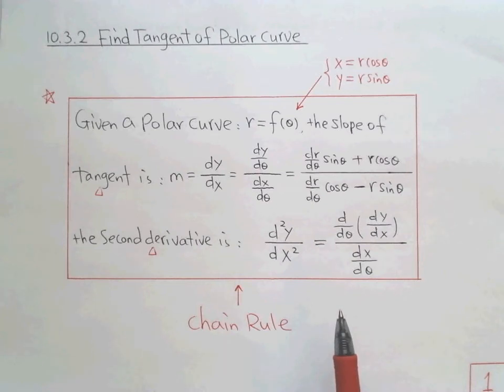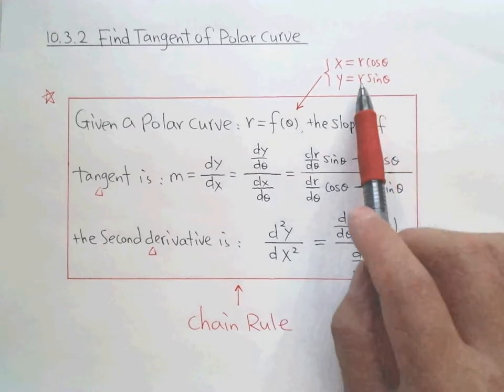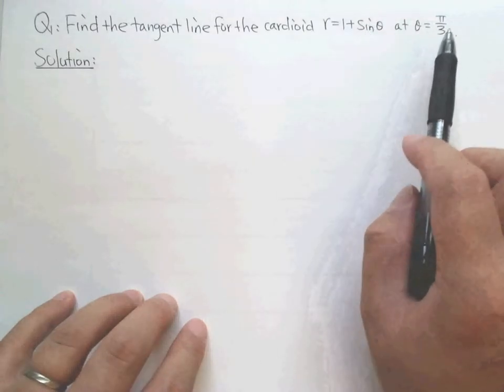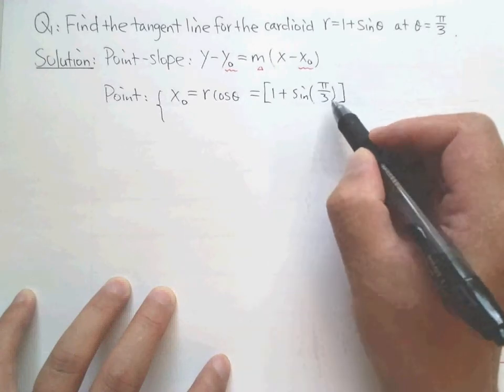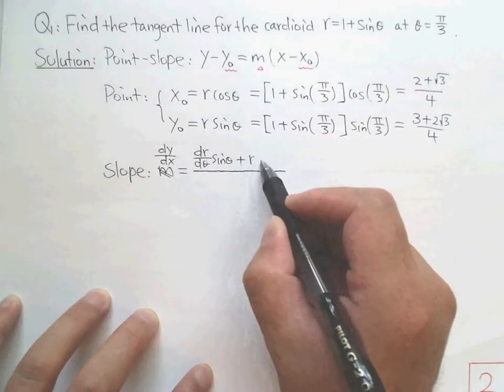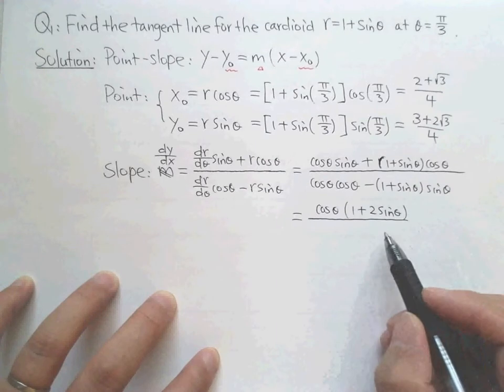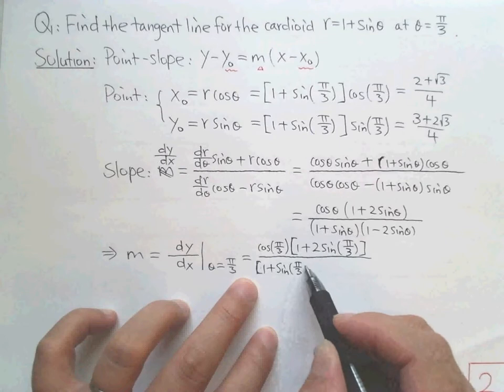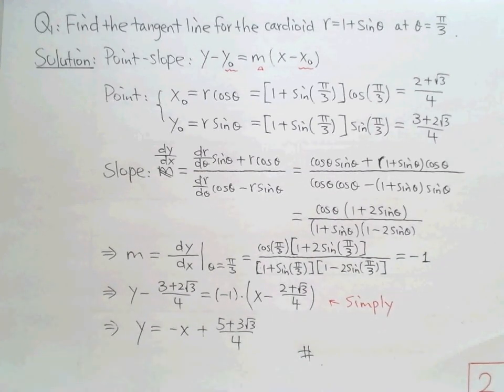10.3.2 Find Tangent of Polar Curve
Lecture series for Calculus 2 (Integral Calculus). Textbook used: James Stewart. Calculus - Early Transcendentals, 8th edition. Cengage. This video introduces an application of differentiation: find tangent of polar curve.

More Info for This Video:
The objective of this lecture is to find tangent line for polar curve. The second derivative is also discussed. The formulas are derived using chain rule. How to use the formula of the slope to find the tangent line for a cardioid is demonstrated in an example.